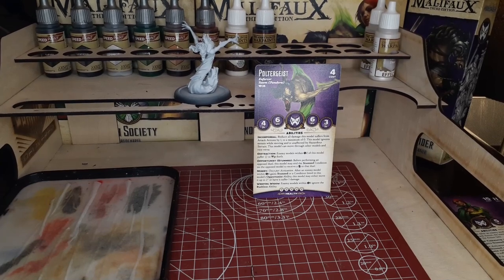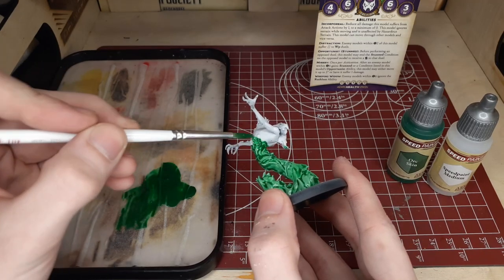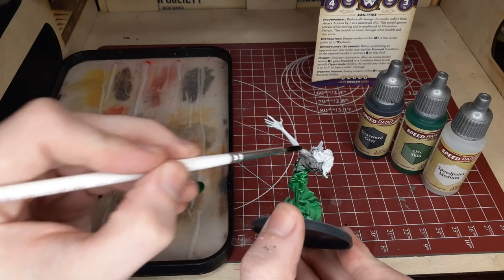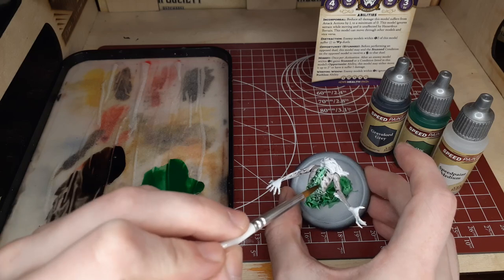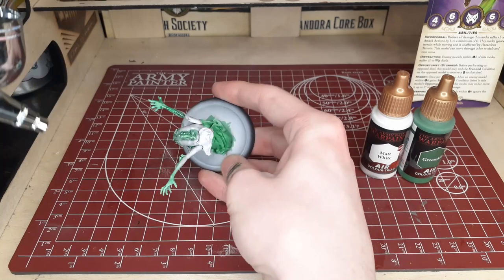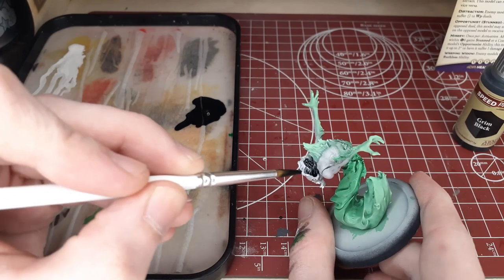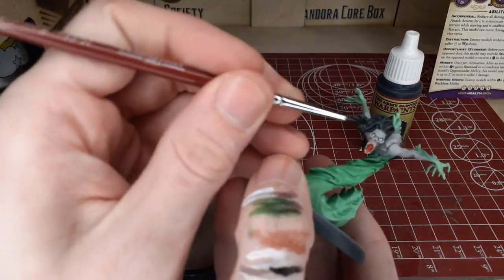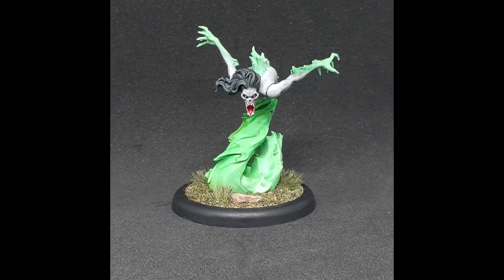Miniature Painting POV "Over the shoulder" for Beginners: Malifaux Poltergeist